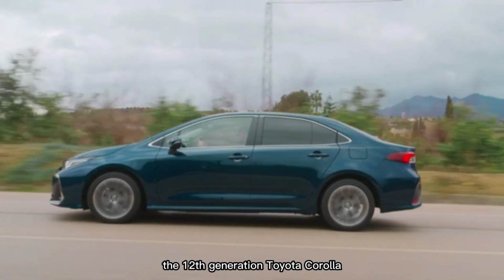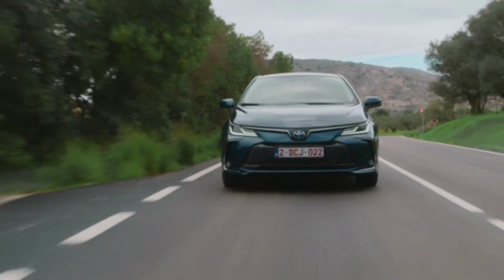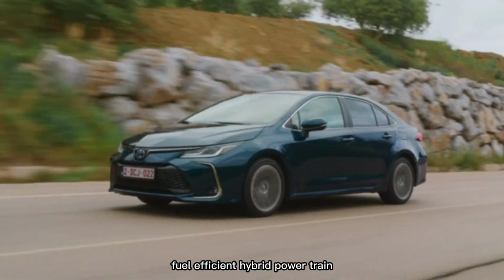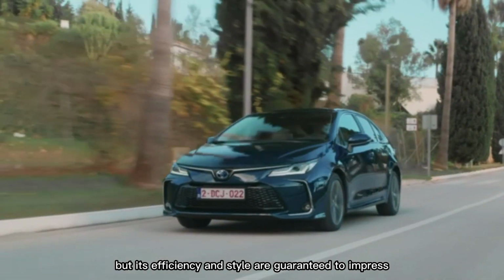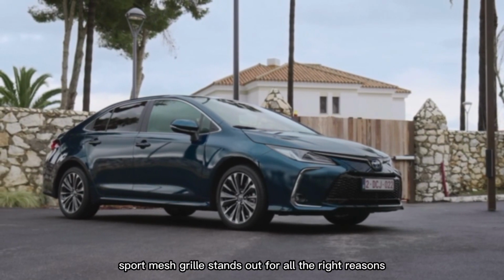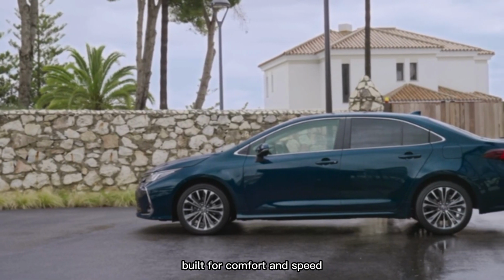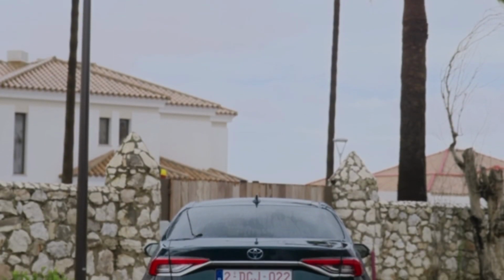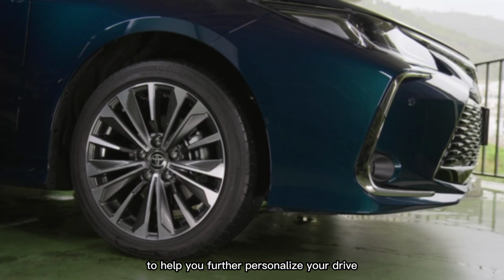2023 Toyota Corolla Sedan | The 12th-generation Toyota Corolla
The most powerful Corolla gets a four-cylinder engine with a mere 169 horsepower that fails to accelerate the car with any verve. Other small cars such as the Honda Civic and Mazda 3 are more nimble, responsive, and peppy, which makes them considerably more engaging to drive. A vast range of models is what sets the Corolla apart from other compacts. Offered as both a sedan or hatchback, the Corolla is also sold with an incredibly fuel-efficient hybrid powertrain with front- or all-wheel drive. Adults can comfortably sit in the rear seats, making the Corolla an affordable new car for people who need a reliable people mover. Driving the Corolla won’t knock your socks off, but its efficiency and style are guaranteed to impress.